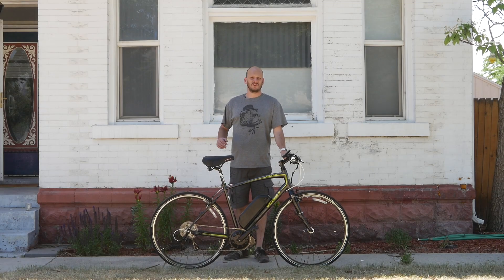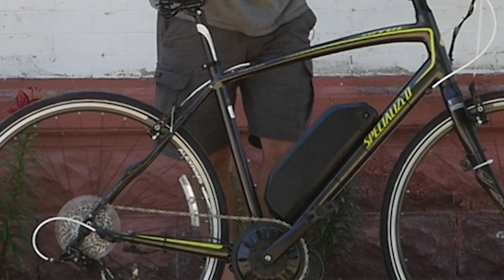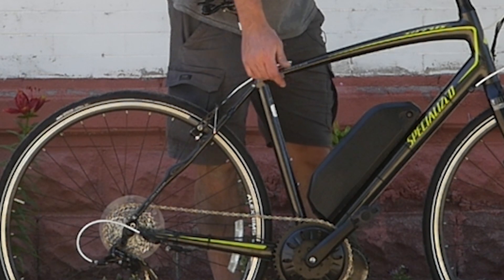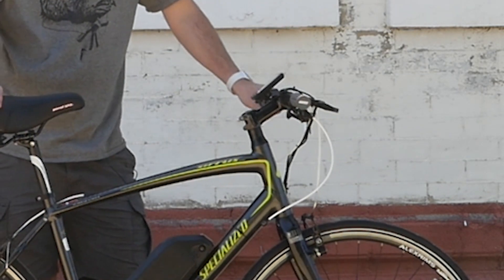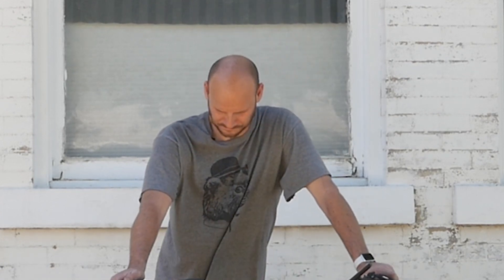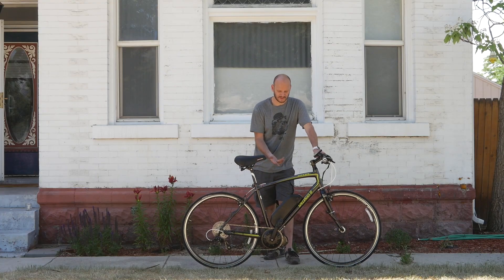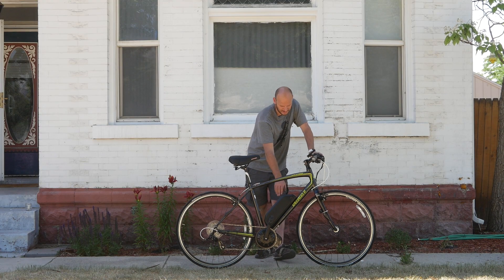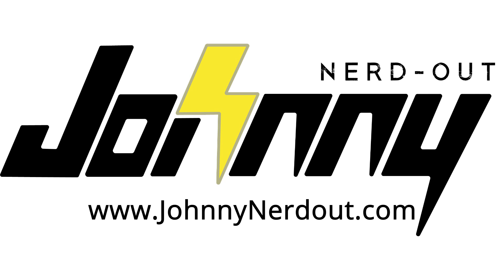Custom E-bike Build: Specialized Sirrus Bafang BBSHD 52v 17.5ah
for ebike components and Consultations
Bike- Specialized Sirrus
Motor- Bafang BBSHD 1000w Mid Drive